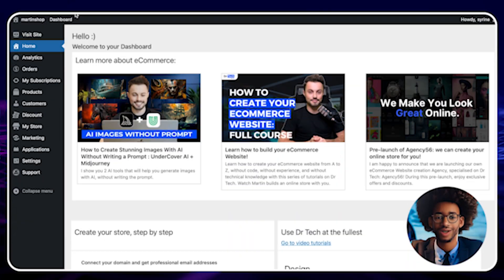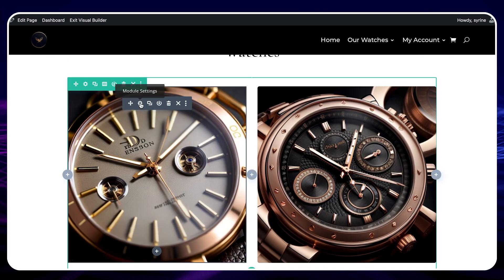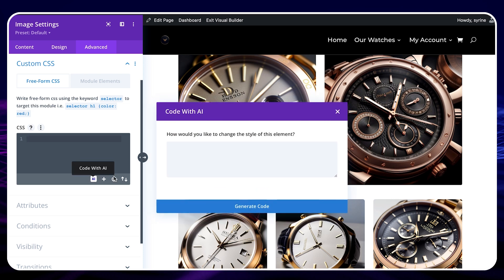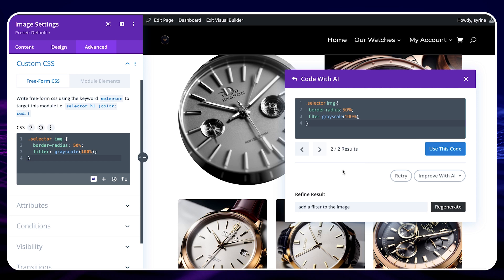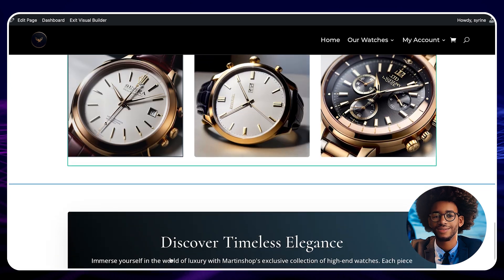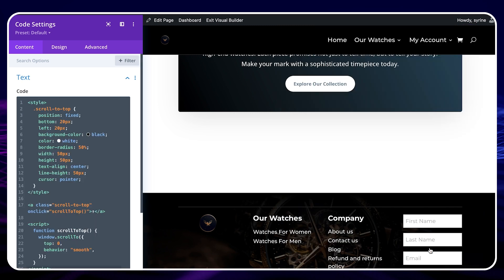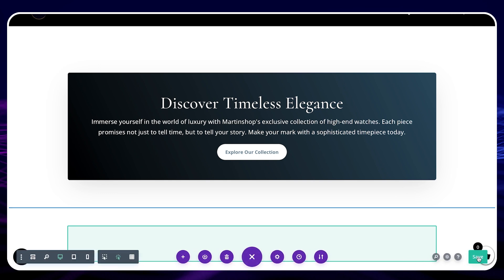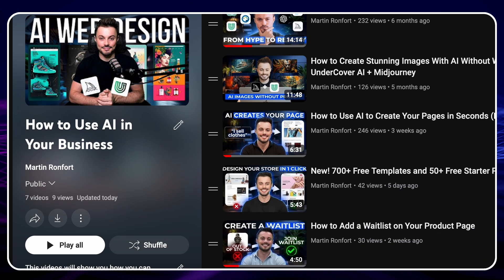How to Code With AI and Create Advanced Design in Seconds (Free!)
Today I’ll show you how AI can write the code for your online store and bring to life your cool ideas! This feature is completely free. By simply describing what do you want, the AI will generate the code for you.

Timestamps:
00:00 Intro
01:12: How to create your code using AI
02:22: Using the AI code module to add automatically generated code
03:14: Conclusion